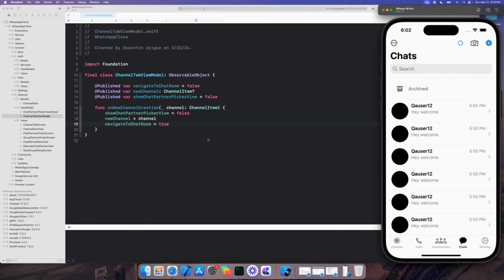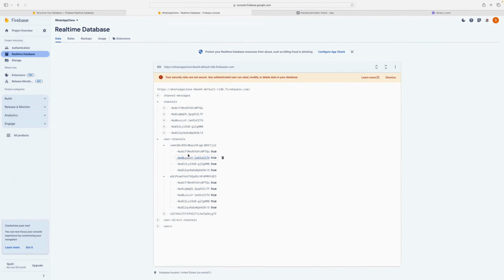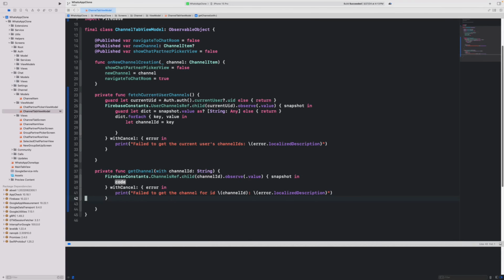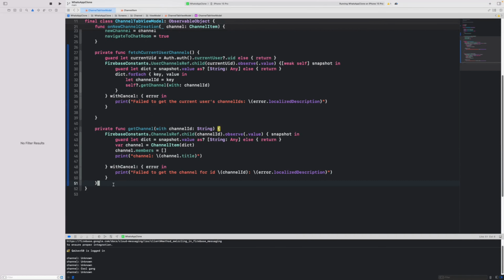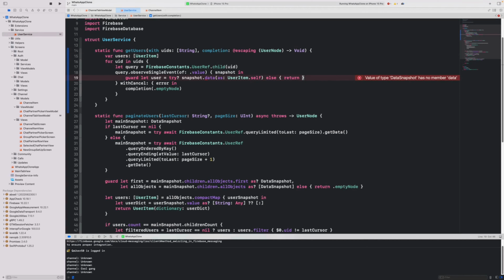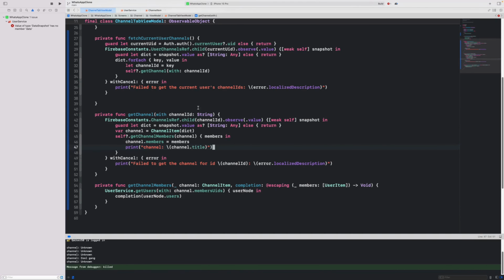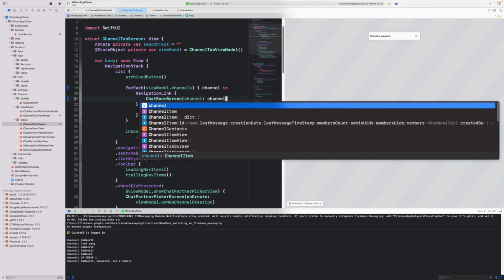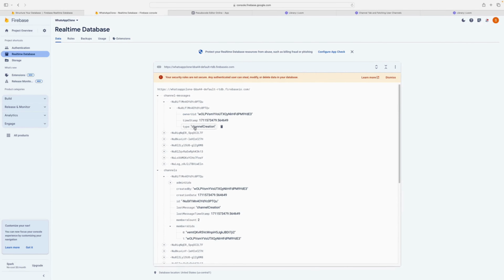🔴 NEW SwiftUI WhatsApp Clone Episode 30: Fetching Channels Data From Backend